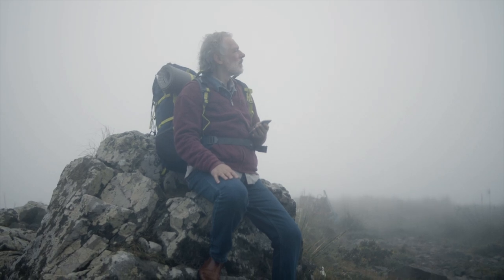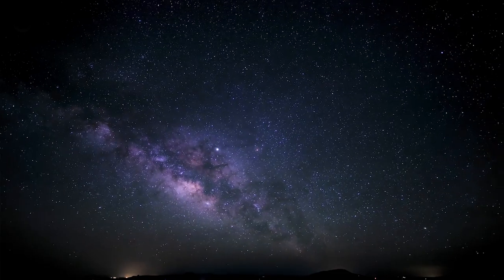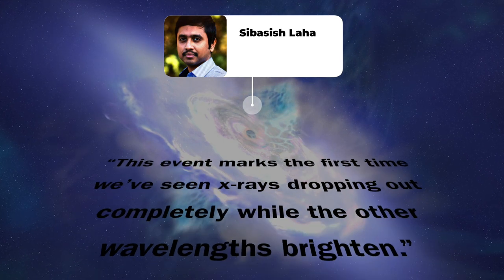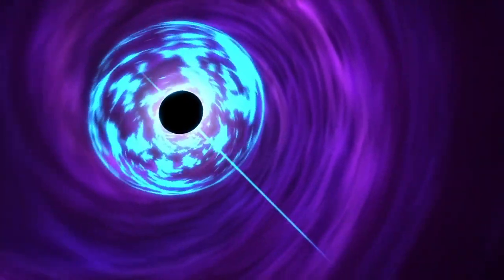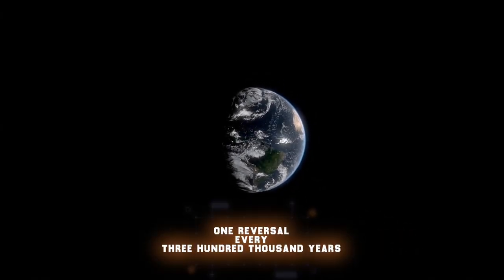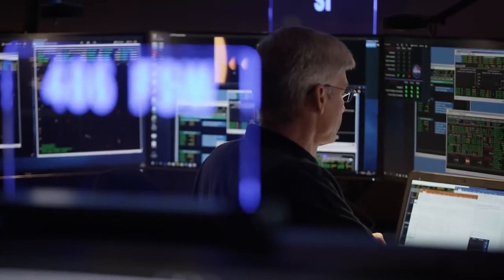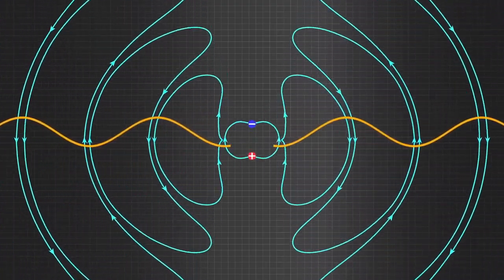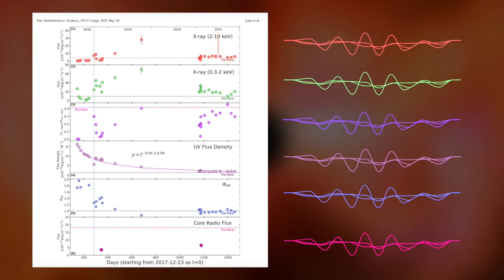Scientists Just Discovered A "FLIPPING" Black Hole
Have you ever used GPS or any other navigational instruments like a compass? Sure you have. A lot of these devices rely on interacting with the Earth’s magnetic field in order to orient themselves.

What would happen if that magnetic field suddenly flipped?

Scientists now have an unprecedented opportunity to study this type of event with the discovery of a massive black hole that just experienced this cataclysmic event. Today on Matter we're going to take a look at this mysterious occurrence and what it could mean for a magnetic flip here on Earth.